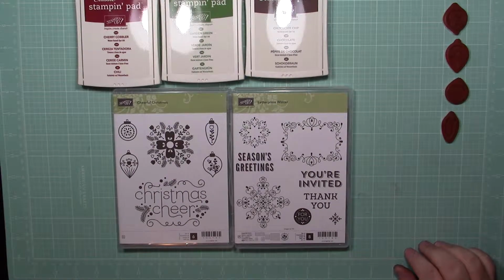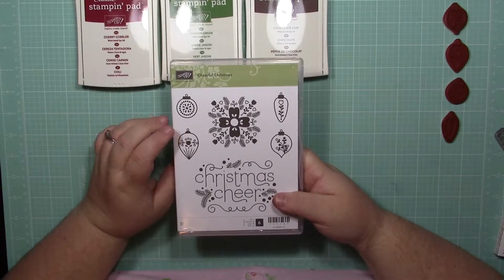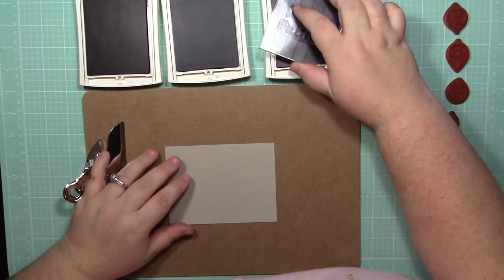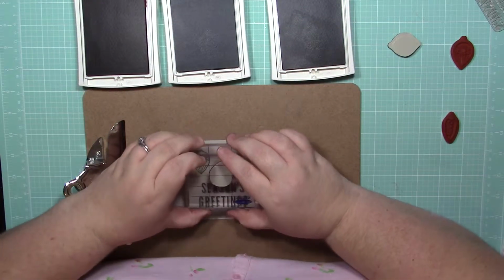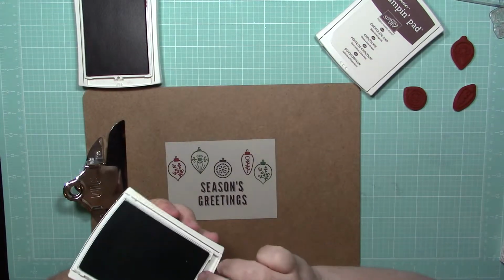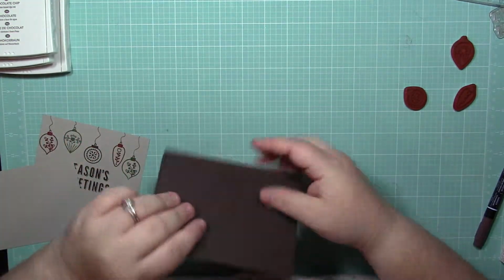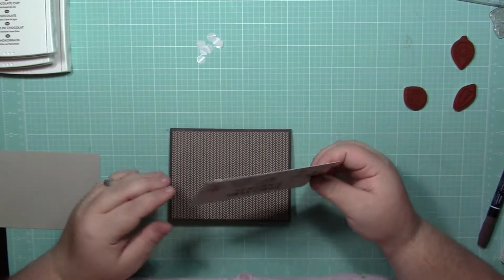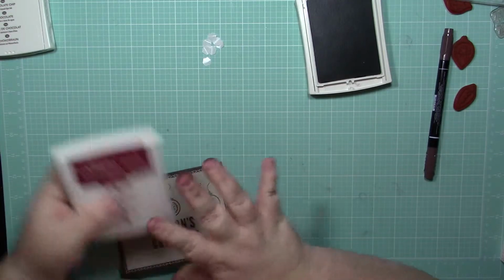Letter Press Winter-Seasons Greetings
Misty from The Jolly Fat Elf creates a beautiful card using Letter Press Winter and Christmas Cheer stamp sets from Stampin Up! for day 3 of the Holiday Card Series.